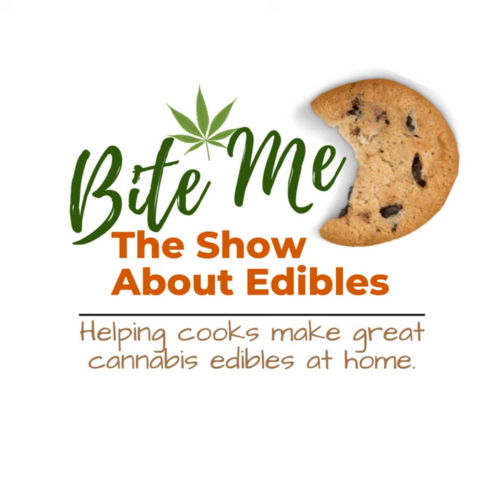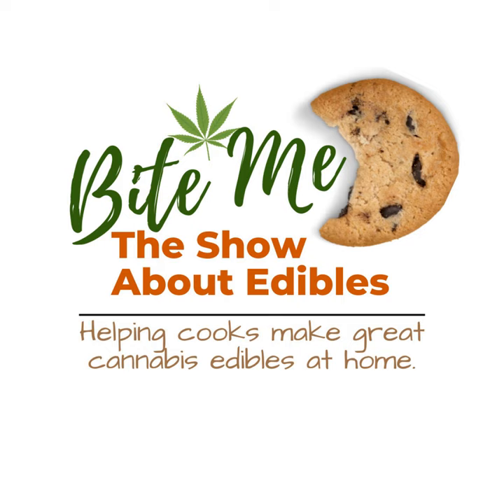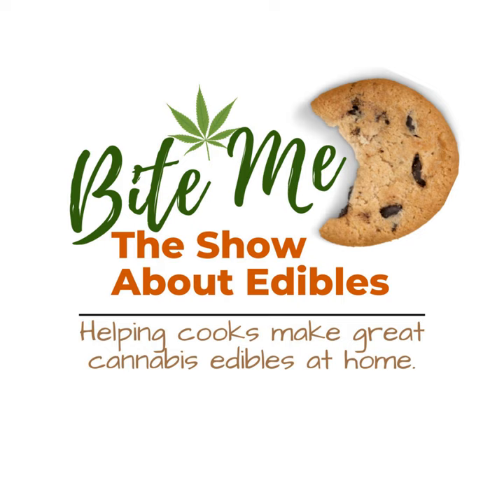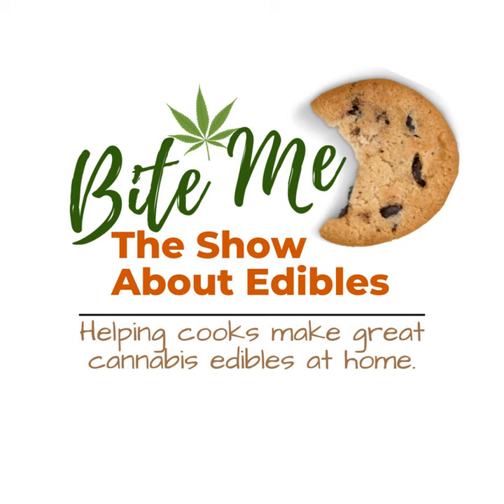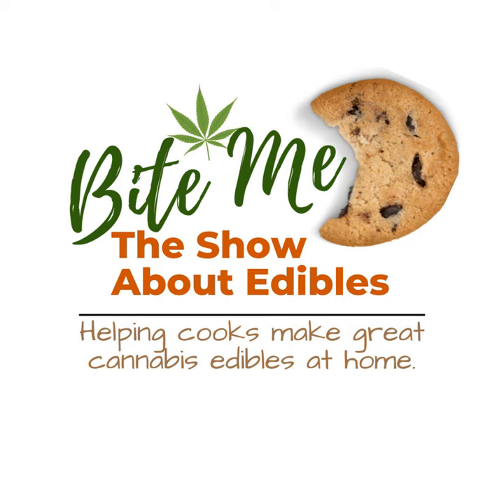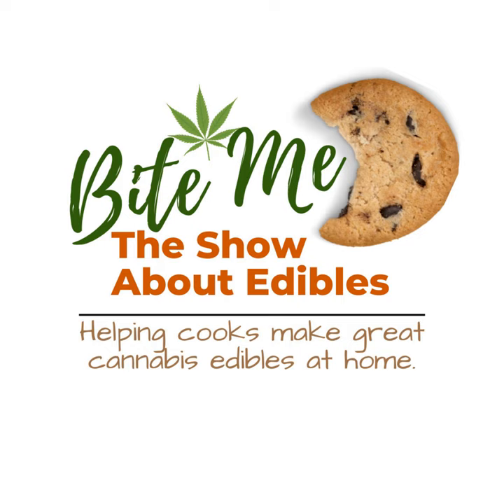Multi-Use Massage Oil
What's better at the end of a long week than a full back massage to ease tired and achy muscles?  Adding a luxurious massage oil to really help soothe away the stress.  Many commercial massage oils can leave you feeling sticky, this oil is made with natural oils that will soak into your muscles.   Add essential oils to customize your experience and make this moisturizing, multiple use, massage oil truly yours.

Here are the links for this episode:

• head massage - try rosemary and/or peppermint essential oil
• foot massage - try eucalyptus essential oil
       •  leg massage
• face massage - make sure to choose essential oils that you know are not irritating to your skin
       •  bath oil - try adding a tablespoon of the massage oil + 2 drops of lavender for a relaxing bath
       •  body oil - apply to slightly damp skin for extra moisturizing
• list of essential oils and uses - go with your nose!
• Infused Butters & Oils recipe - use these steps with your MCT oil

Stay high,

Marge

LĒVO Oil Infuser - dry and infuse in one countertop device.

Bite Me Edibles Journal - Vol. 2, available in full and pocket sized editions. Take control of your high life and log your experience.

for full show notes, free dosing calculator, recipes and more.